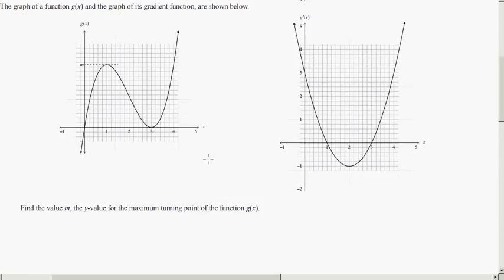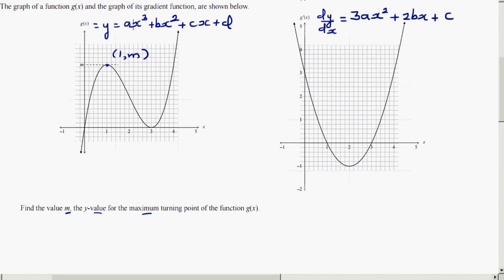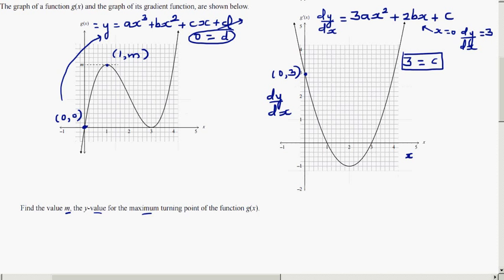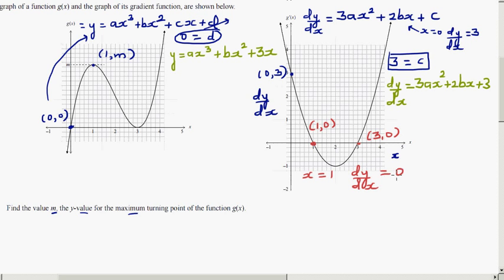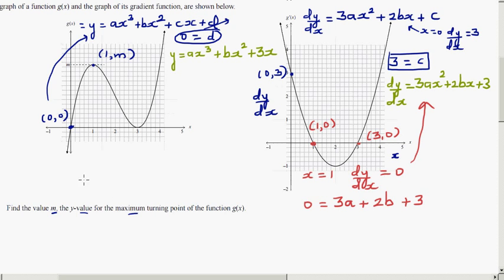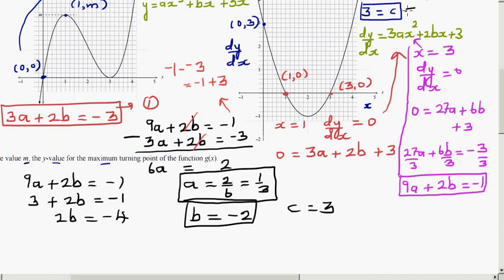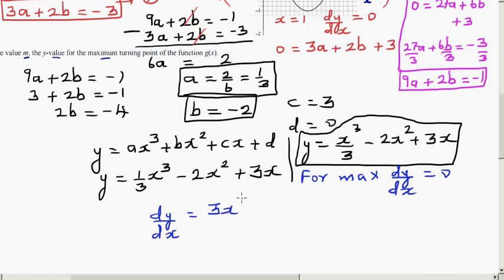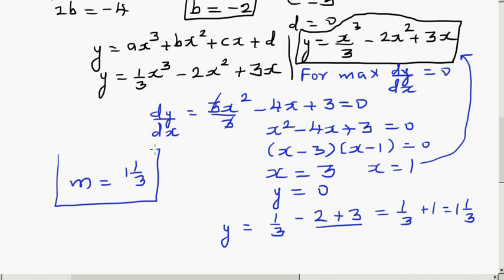NCEA Level 2 Calculus Excellence question 2014 exam paper